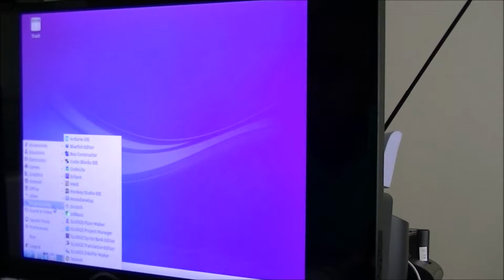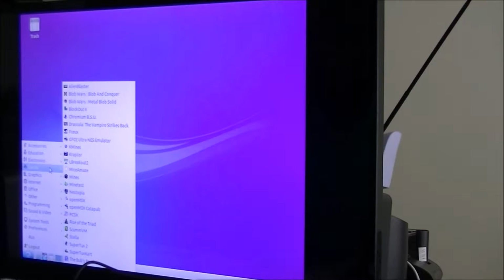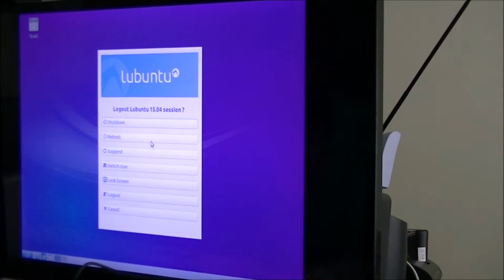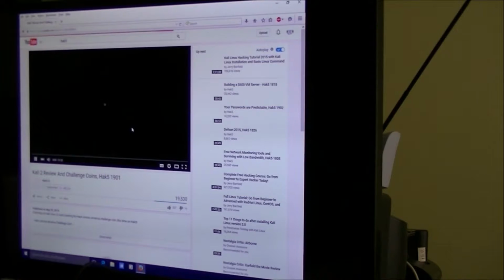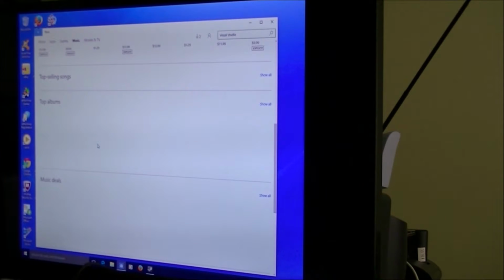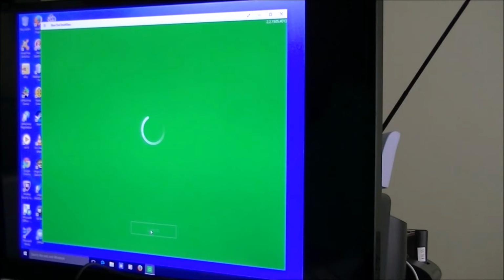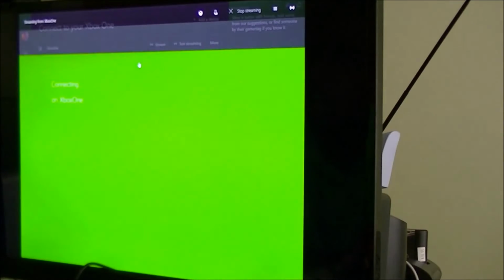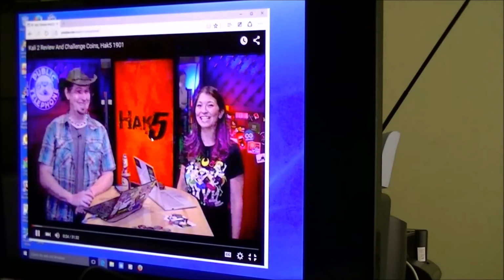Performance and Features in Windows 10 VS Lubuntu 15.04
Finally updated grub on one of my spare PCs which had Windows 7 as the default operating system.  While I was at it upgraded the Linux partition to Lubuntu 15.04 and Windows to Windows 10.

XBox Live: CulinaryTiger09